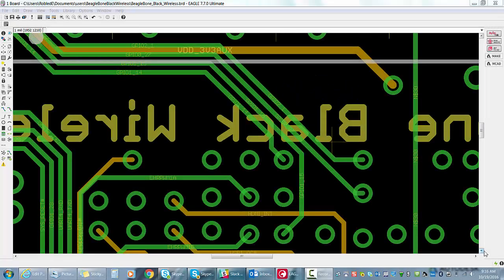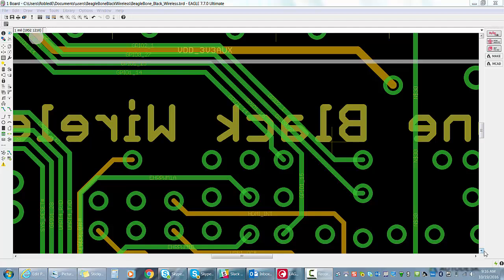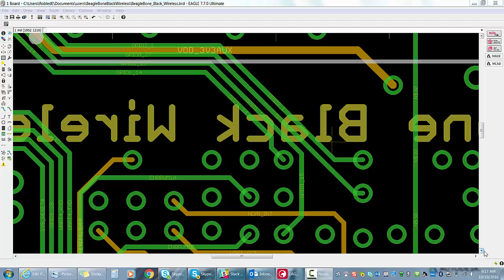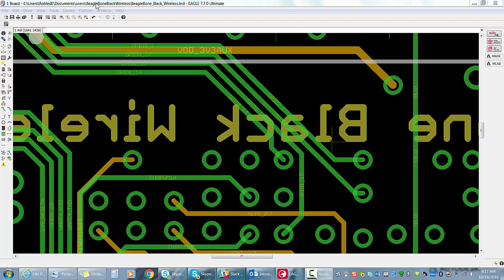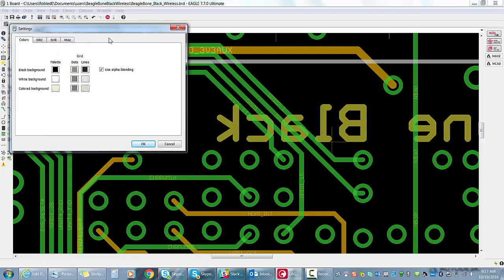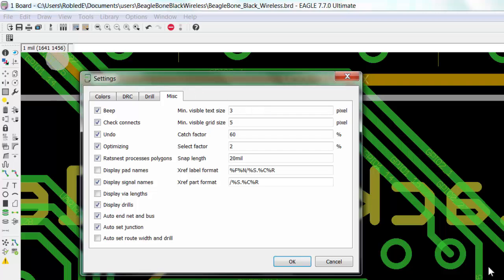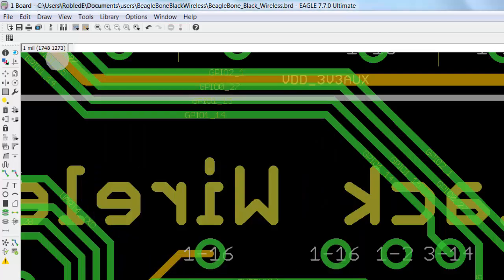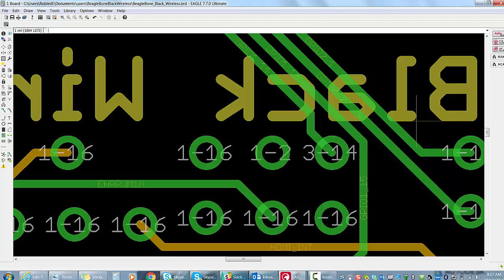Display Via Length in EAGLE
This is an extension of the CadSoft EAGLE Blogs.  In this edition of video we explain how to enable the displaying of Via length on your PCB Design.